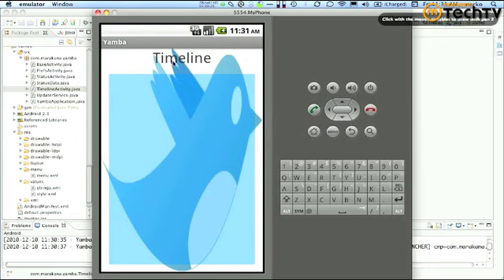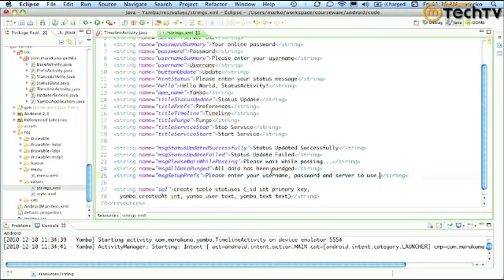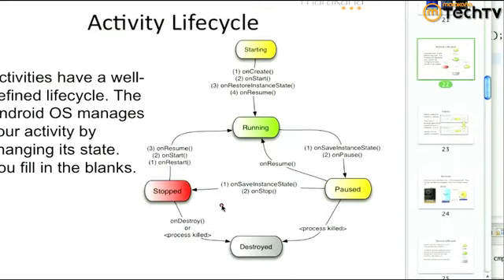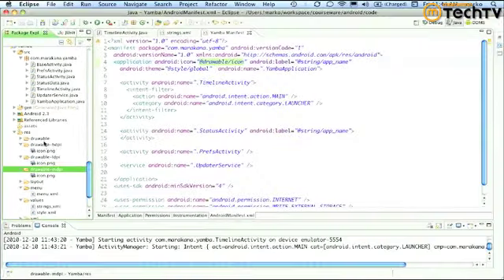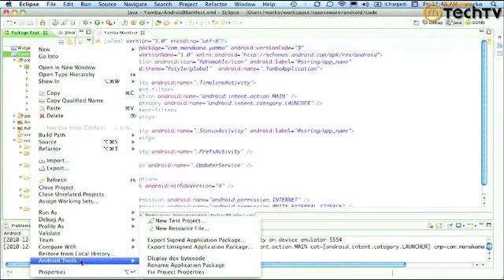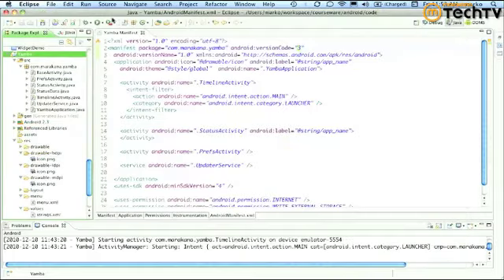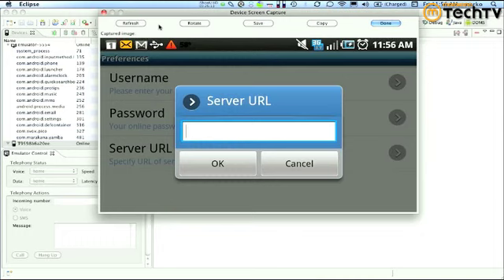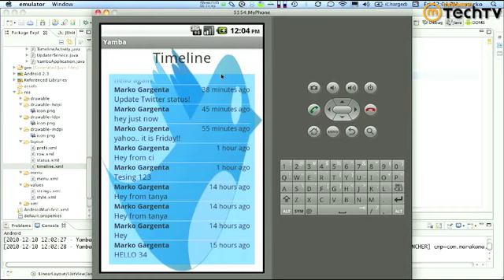Tutorial: Android Application Development - Publishing to Android Market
This video comes from Marakana's 5-Day Android Bootcamp Training Course which Marko Gargenta taught in San Jose, CA earlier this year.

In this video (part 5.2) Marko is going to show you everything you need to know to get your Android app ready to be published in the Android Market.

You can find all of the videos from the Android Bootcamp Training Course